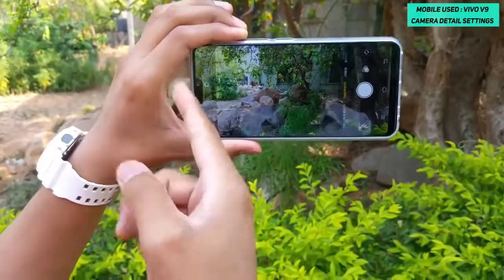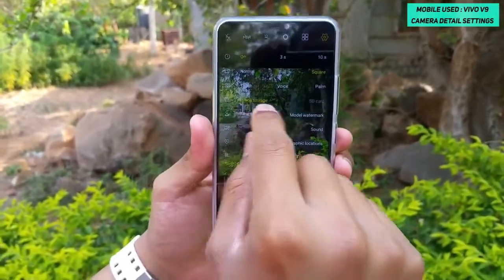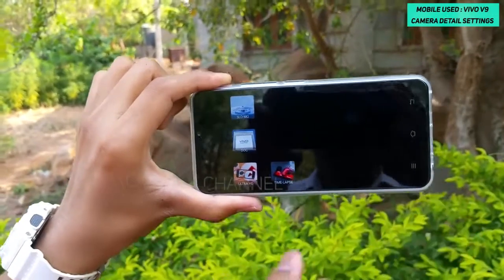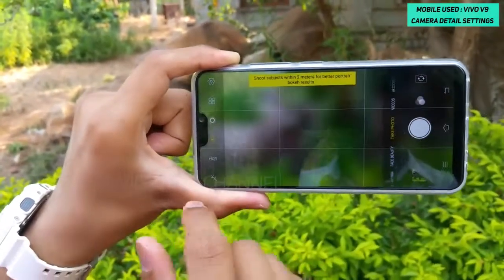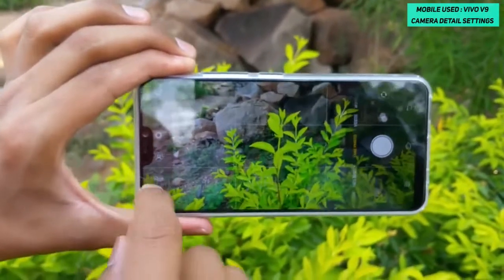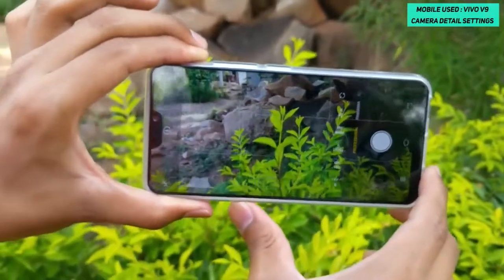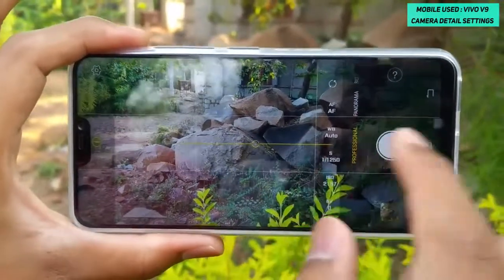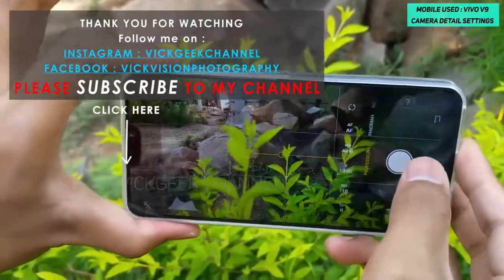Vivo V9 best Camera Settings How to use PRO mode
Vivo V9 pro

offers awesome camera features which when used properly gives you great images.
In this tutorial video I have explained all the camera settings in detail that you need to know about Vivo V9.
The mobile featured here is the VIVO V9 which offers plenty of customization and pro-level features to capture really good images.

Hope this video helps you and gives you useful information. Now go out and take some great images !